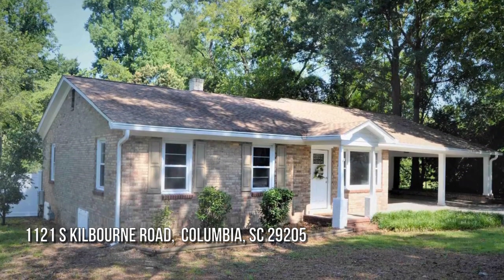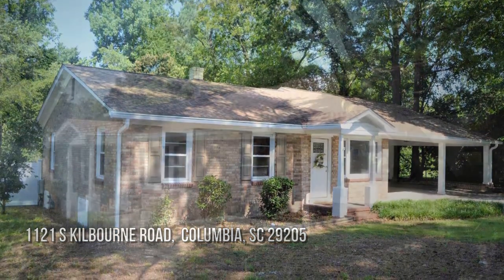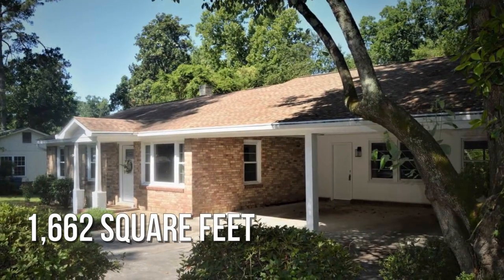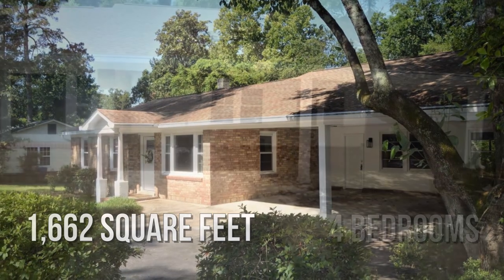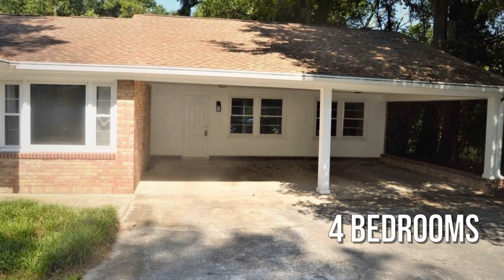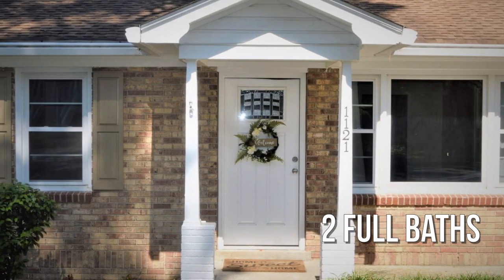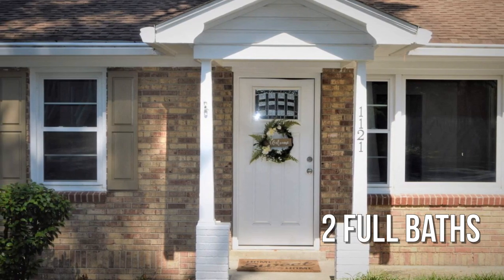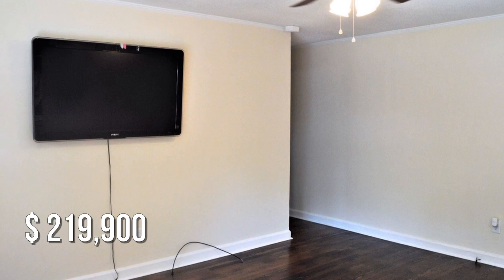1121 S Kilbourne Road, Columbia, SC 29205 - Bryant Hinson Tinamarie Hinson - MLS 519762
1121 S Kilbourne Road
Columbia, SC 29205
MLS 519762

Super cute 4 bedroom 2 bath ranch home close to town, USC, VA Hospital, Fort Jackson, shopping, dining and interstates.  The eat-in kitchen features newer counter tops, stainless steel appliances, gas range with a vented hood, beautiful gray subway tile backsplash and luxury vinyl flooring.  Master bedroom with gas fireplace, built-in shelving and attached bathroom could also be used as a family room.  This master or family room area leads to your large private backyard with a patio area. Hardwood floors are throughout most of the home and are in great shape!   In the backyard you will also find a shed and mature landscaping!  The front yard has covered spaces in the carport area and more parking in the driveway.  This home has been professionally cleaned and is ready for its new owners.  Home being sold as is.

Contact Agent:
Bryant Hinson Tinamarie Hinson
Home Advantage Realty, LLC